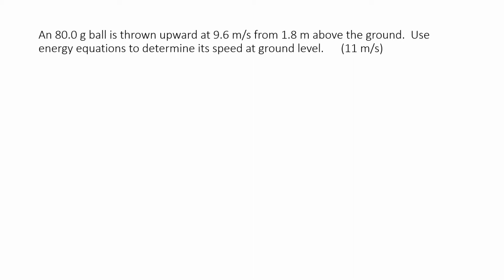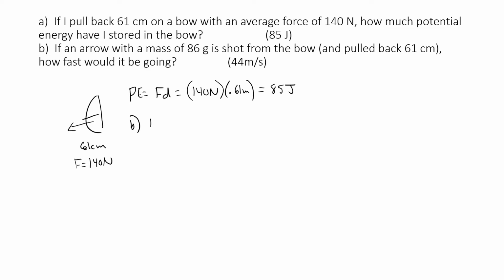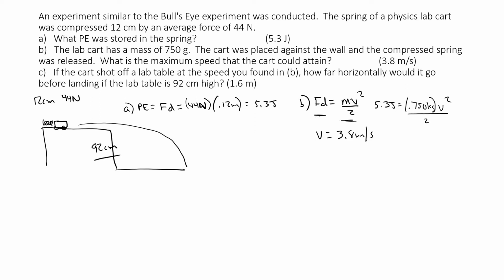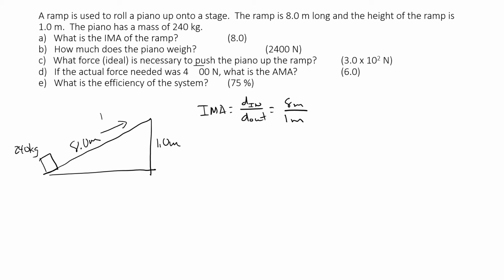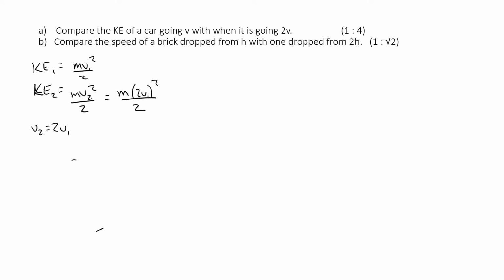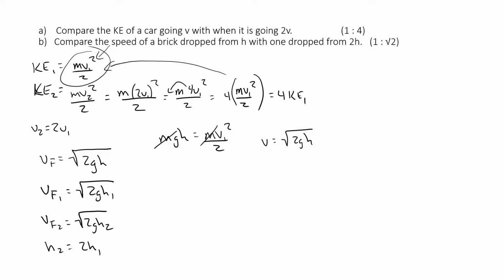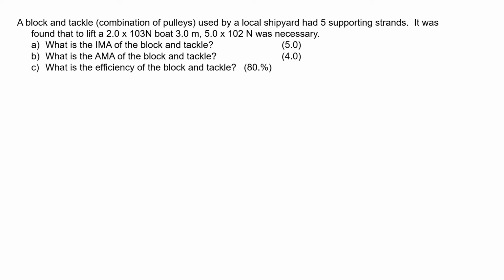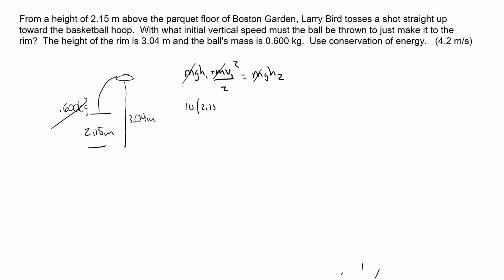Energy Practice Test Solutions